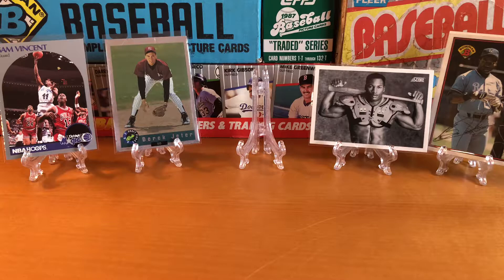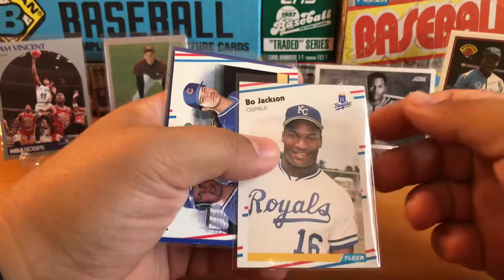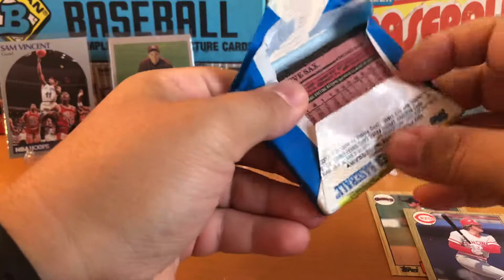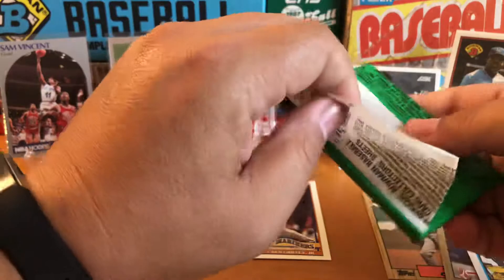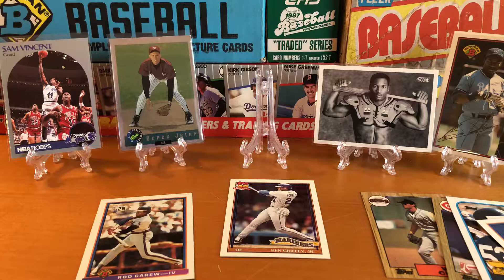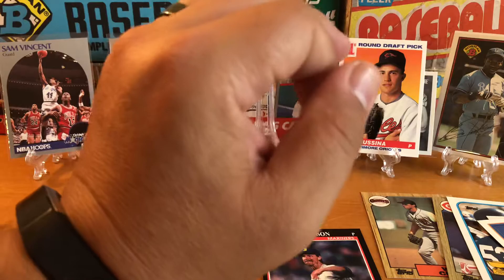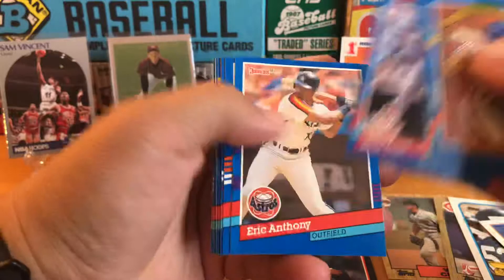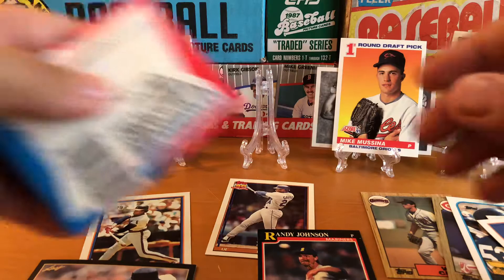Garage Sale Find Part 2!!! Having A Blast Opening Some Junk Wax Era Packs. Did I Hit Anything Huge?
Opening about 20-25 packs from the junk wax era out of the garage sale find. I’m going to end up making this a series. Also, I show some of the hits from the few packs I already opened. Unfortunately, the stadium club was mostly bricked. That was to be expected though. Enjoy the video!